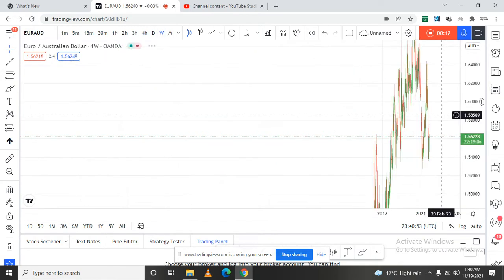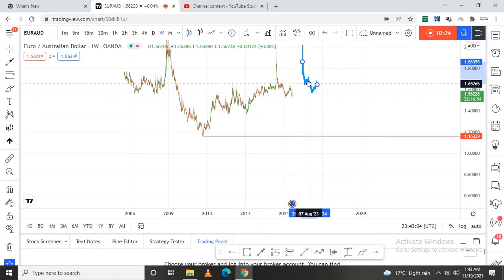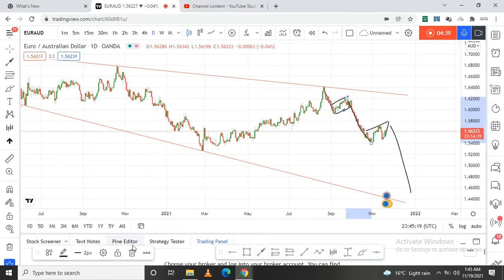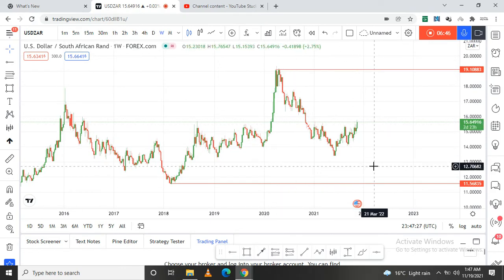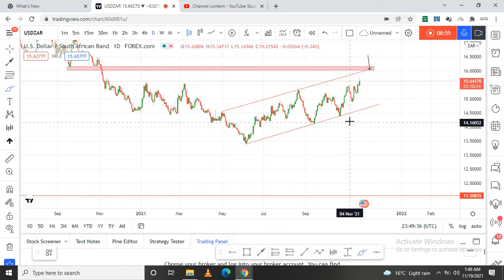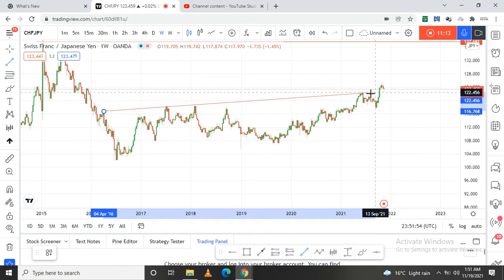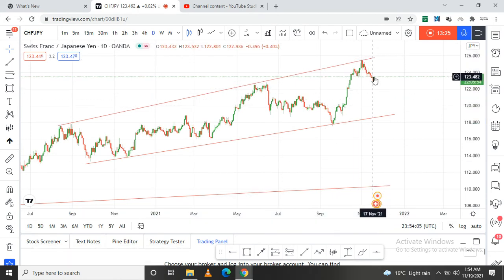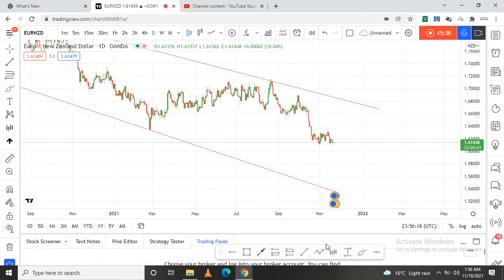Forex Analysis EUR/AUD, CHFJPY, USDZAR AND EURNZD (EASIST MARKET BREAKDOWN EVER)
Forex Weekly Breakdown